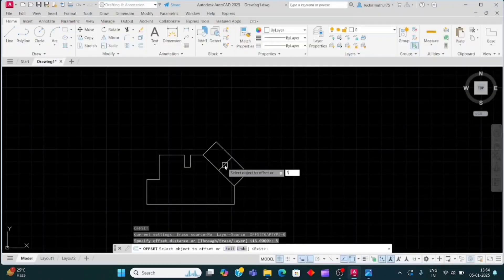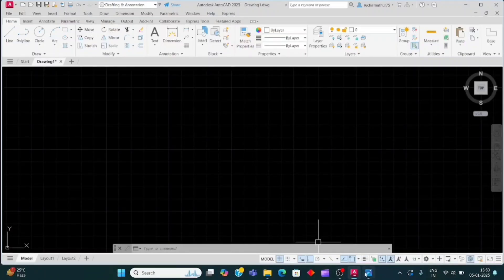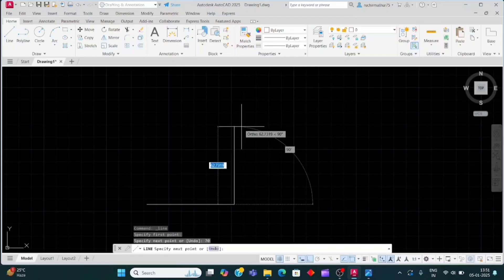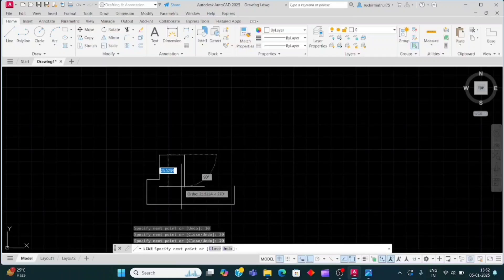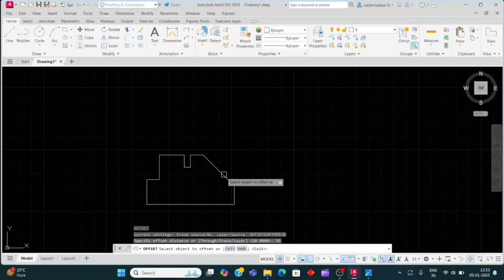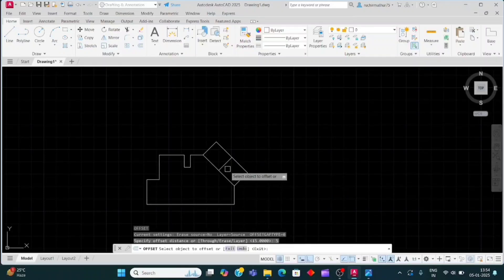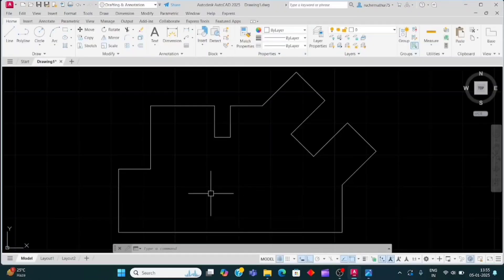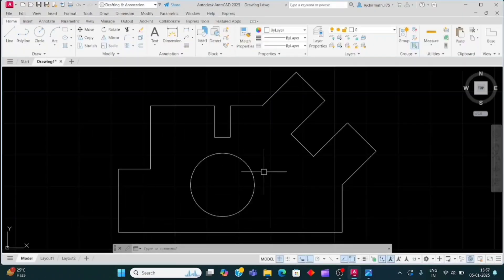AutoCAD 2D Practice Drawing With Dimensions | AutoCAD Basic Tutorial for Beginners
AutoCAD 2D Practice Drawing With Dimensions | AutoCAD Basic Tutorial for Beginners  @AutoCADbyNishaMathur

Learn AutoCAD or 3ds Max with Online Coaching!

If you're serious about mastering design software, I offer daily live online coaching sessions where I personally guide you through each topic step by step. This isn't a pre-recorded course — we sit together on live calls so you can ask questions, practice together, and get real-time feedback.

Current Coaching Programs:

1. AutoCAD 2D & 3D Coaching – ₹5,500

2. 3ds Max Coaching – ₹12,000

Both coaching programs are conducted online, so you can learn from the comfort of your home.

Interested in joining or want to know more about the syllabus, duration, or how to enroll?
I’ll personally help you get started!

AutoCAD 2D Practice Drawing With Dimensions | AutoCAD Basic Tutorial for Beginners, In This Video I am Explaining the Complete 2D Drawing Process Step By Step.

In This Video You Will Get Idea Of AutoCAD 2D Drawing Process with Dimension.

आयामों के साथ ऑटोकैड 2D अभ्यास ड्राइंग । शुरुआती लोगों के लिए ऑटोकैड बेसिक ट्यूटोरियल, इस वीडियो में मैं चरण दर चरण संपूर्ण 2D ड्राइंग प्रक्रिया की व्याख्या कर रहा हूँ।

इस वीडियो में आपको आयाम के साथ ऑटोकैड 2D ड्राइंग प्रक्रिया का विचार मिलेगा।यदि आपको कोई संदेह या प्रश्न है तो कृपया टिप्पणी करने के लिए स्वतंत्र महसूस करें, मैं अगले वीडियो में आपको समझाने की पूरी कोशिश करूंगा या आपकी टिप्पणियों के संबंध में अलग से वीडियो बनाऊंगा।

What You Will Learn:

Understanding AutoCAD Interface: Familiarize yourself

with the tools and features that AutoCAD offers.

Drafting Basics: Learn the foundational skills of drafting, including line types, dimensioning, and annotations.

Creating 2D Drawings: Step-by-step guidance on creating accurate 2D mechanical drawings.

3D Modeling Techniques: Graduate from 2D to 3D

models, enhancing your design skills.

Best Practices: Tips and tricks to enhance your drawing efficiency and accuracy.
Project Work: Apply your skills in real-world projects to solidify your understanding.

Join us as we unlock the world of mechanical engineering drawings with AutoCAD! Dive into the comments section below to share your thoughts, ask questions, or suggest topics for future videos.

Watch the next video in the series:

MECHANICAL ENGINEERING...